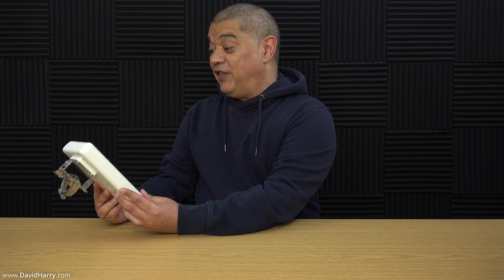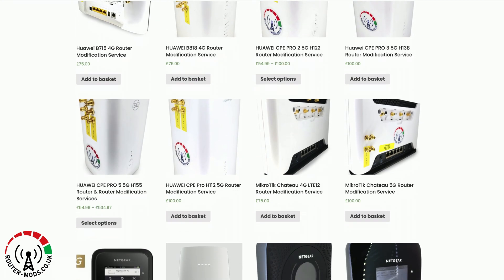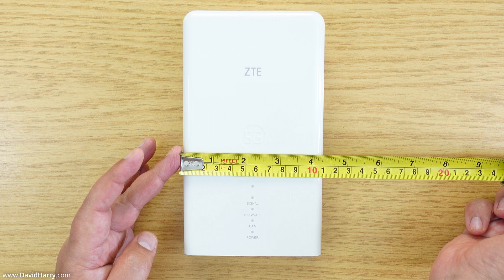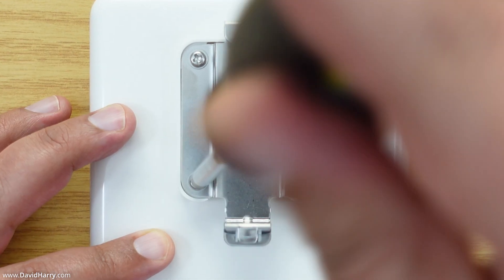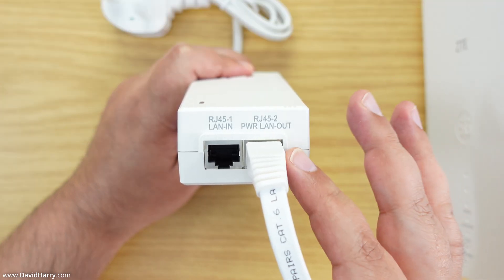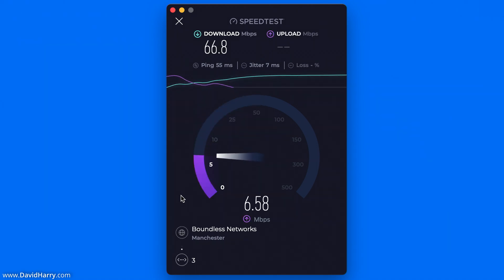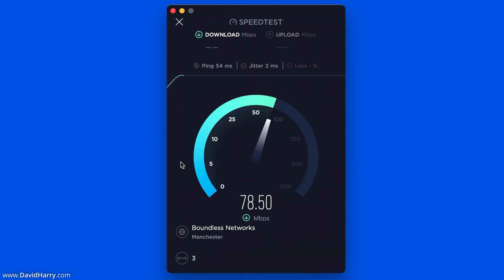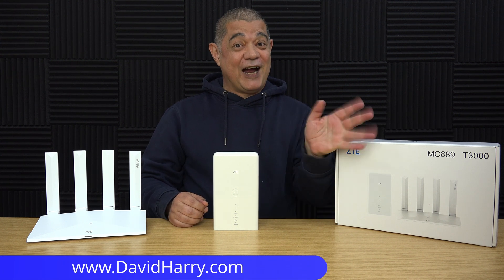5G Mobile Cellular Home Internet Router You Can Use Outside - ZTE MC889 Outdoor Router, T3000 WiFi 6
The ZTE MC889 is a 5G sim LTE wireless mobile cellular home broadband internet router that is designed to be used outdoors. Being outside the ZTE MC899 has better 5G and 4G signal reception compared to a router that is indoors that has to contend with various obstacles that reduce the cellular 5G and 4G radio signals, such as walls and windows etc.

This package also combines the ZTE T3000 WiFi 6 wireless router for your indoor WiFi. Which also includes 4 gigabit Ethernet ports. The MC899 and T3000 connect via Ethernet using POE power over Ethernet to power the MC889.

In the video I show what’s in the box, how it all connects together. I also do a speed test comparison between the MC889 indoors and outdoors so you can clearly see the advantage of a router being outdoors and much better it performs.

Here’s some extra information from ZTE:

Small Size and Light Weight.
It is very small and light, the size is about half of an A4 paper, the weight is less than 500g.

• Opening a new 5G era with the new generation snapdragon X62 platform
• High quality signal and optimal performance
• Easy and smooth installation
• Compact size and light weight

Superior performance thanks to the new generation Snapdragon Х62 Platform.
The new generation snapdragon X62 platform with advanced 4nm technology supports the 3GPP Release 16 standard. The processor's computing power is upgraded, and the speed is comprehensively improved, opening a new 5G era.

5G Sub-6 and mmW* Frequency Bands.
Support of both NSA and SA dual-mode 5G networks with fast speed, 5G embedded sub6 and mmW* modules, and support of global 5G network configuration.

NSA + SA
sub6 + mmW

Carrier Aggregation and ENDC Technology, High Speed and Wide Coverage.
Support of advanced 5G NR network carrier aggregation (CA) technology greatly improves spectrum utilization, brings higher user data rate, lower delay, higher capacity, more reliable network service and better performance. At the same time, low-frequency ENDC technology is supported to improve the coverage. Signal transmission is wider and can reach farther in suburban, rural and remote areas. MC889 truly realizes the advantages of wide coverage and fast speed of 5G signals, and the users can enjoy a fast internet experience anytime and anywhere. At the same time, it supports 4G Cat16
1.0Gbps LTE rate, which is also very fast.

Omni-Directional High Gain Antenna.
It has Omni-directional high gain antenna up to 4dBi. ZTE "Smart ANT" algorithm allows CPE to choose better quality signal independently, ensures 360° high-speed CPE connection.

Easy and Multi Installation.
The outdoor unit can be installed on a wall/window or to a pole. The signal indicators and APP can help you to choose the best position - you will be able to carry out the mounting and installation very quickly and smoothly.

Video chapters:
00:00 Intro and explanation
02:52 Sponsor ad Router-Mods.co.uk
03:23 Unboxing & setup guide
13:01 Indoor test
14:12 Outdoor test
15:15 Comparing the results
17:27 End summary

Cheers,
Dave.